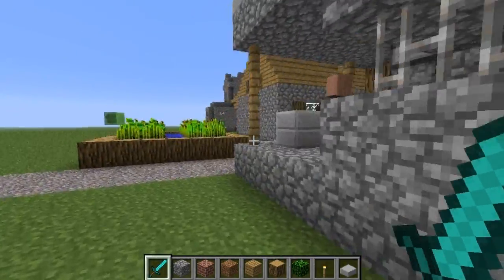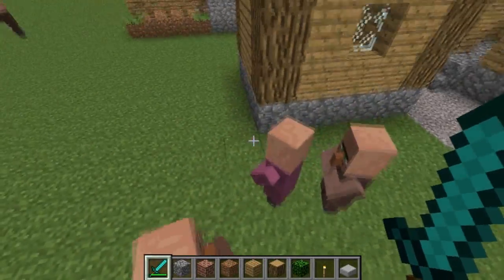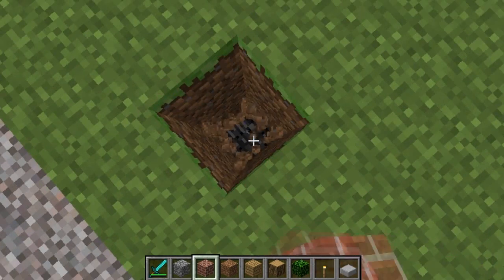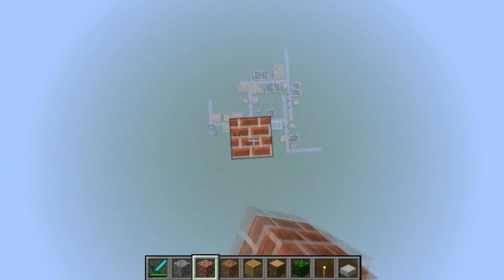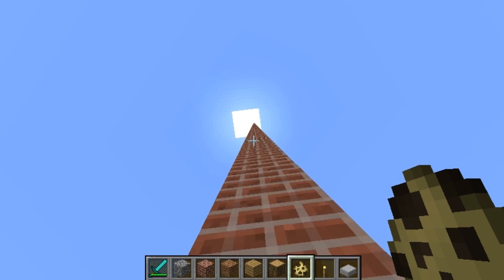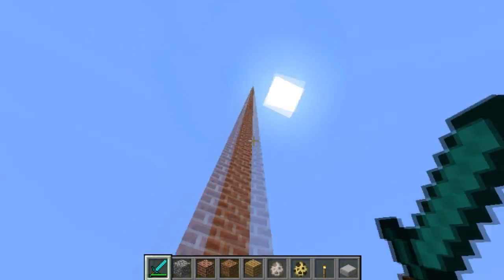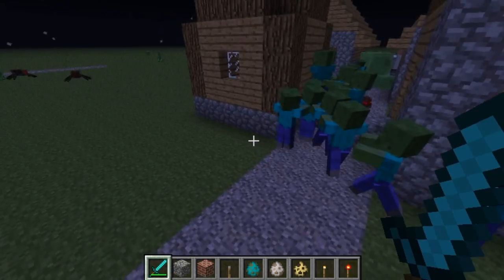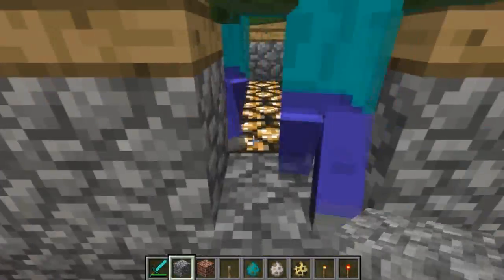Minecraft Snapshot 12W07B Preview!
Kavan Show the world Minecraft Snapshot 12W07B and the new features it will use!